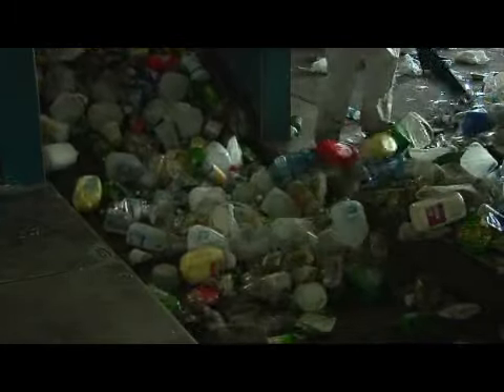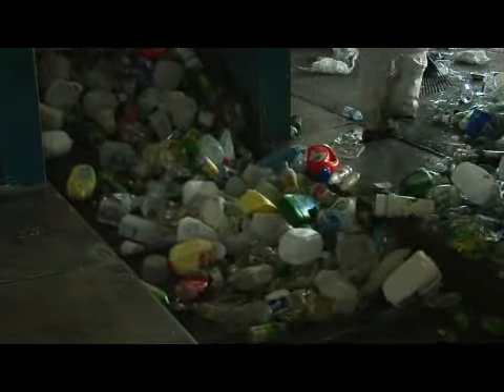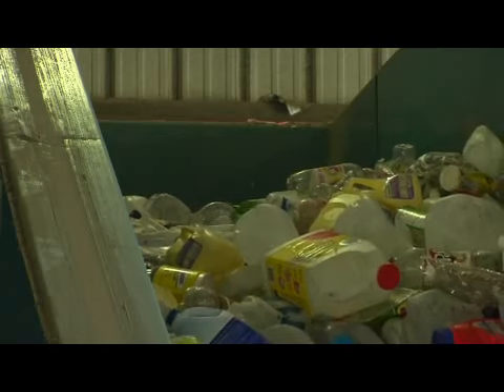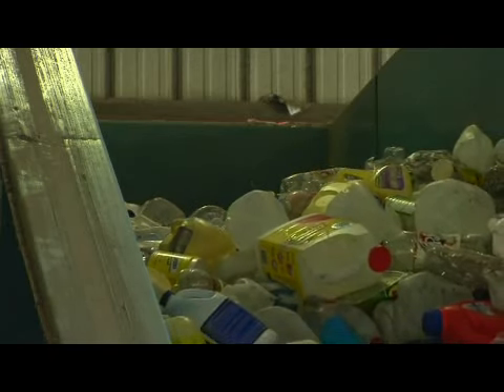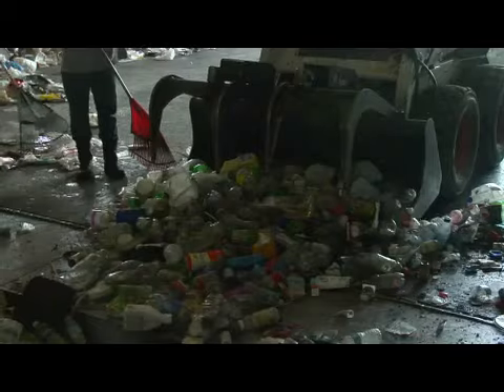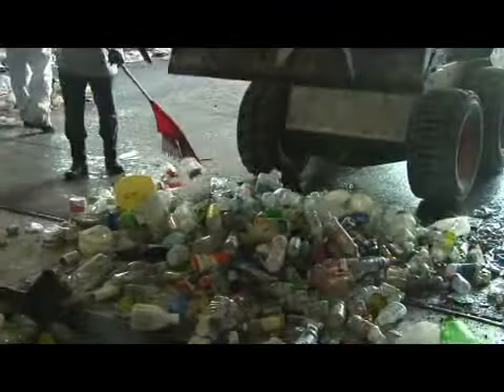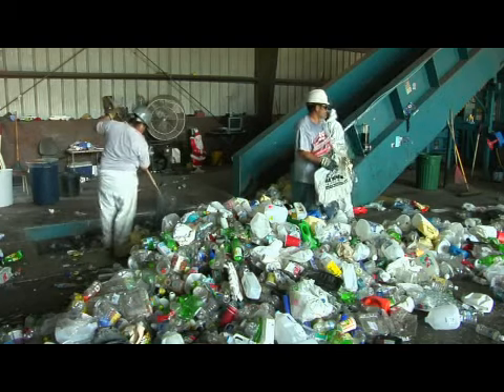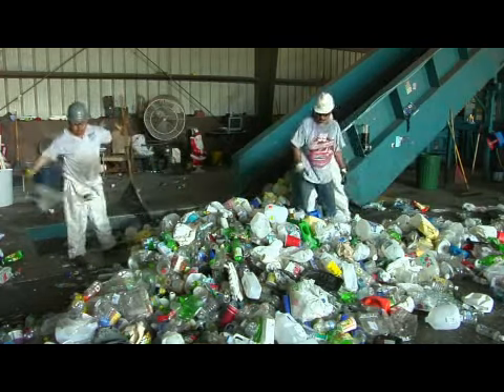Plastic Bottle Recycling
Plastic Bottle Recycling. Part of the series: Recycling. It's important to recycle plastic bottles because plastic will last forever in a landfill, and plastic bottles are easily recycled. Discover how most plastic bottles used to drink soda or water are made from recycled plastic with help from a solid waste planning engineer and recycling program coordinator in this free video on plastic bottle recycling.